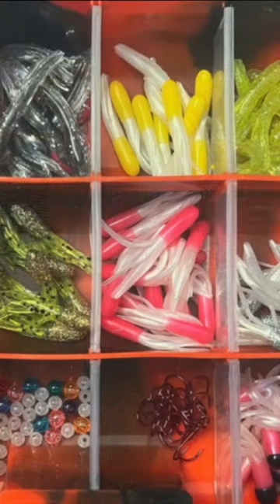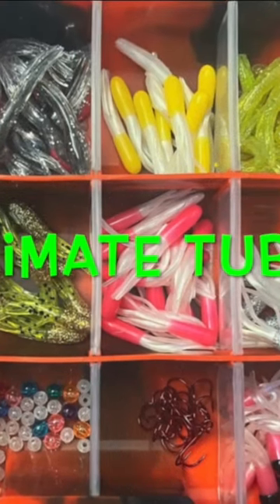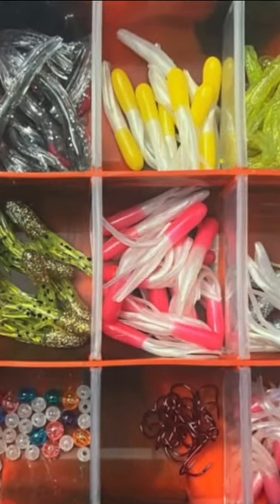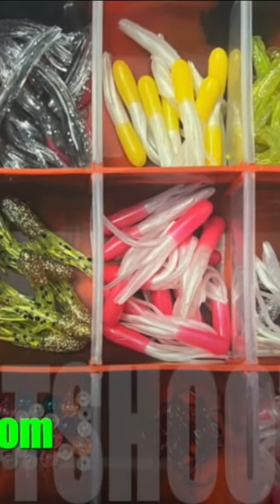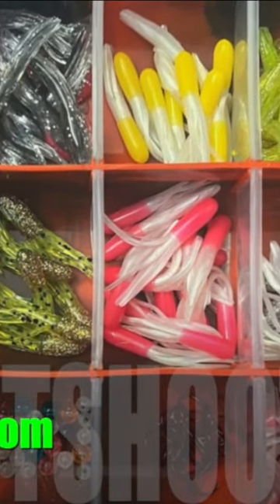Unveiling The Ultimate Trout Trolling Secret Technique